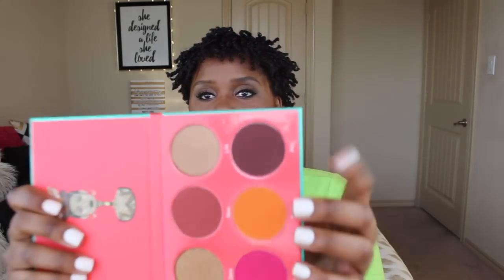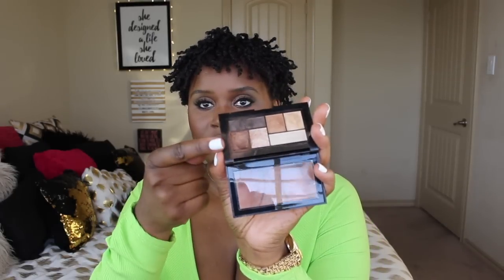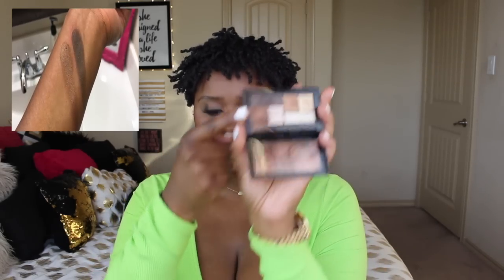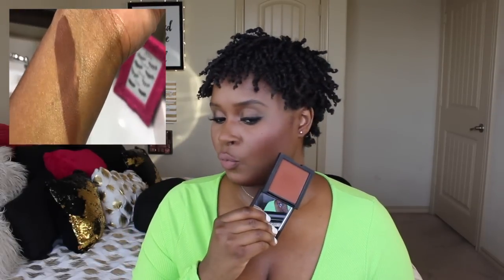BEST Bronzers + Contour Powders for Dark Skin Pt. II | Jasmine Mitchell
Hey y'all! Finally got a round to coming up with part two of my most popular video! I searched high and low and tested out a few brands for you all. I came up with a list of a eight new products that I think you will enjoy! Let me know your favorite bronzer + contour powder in the comment section below!

BEST Bronzers + Contour Powders